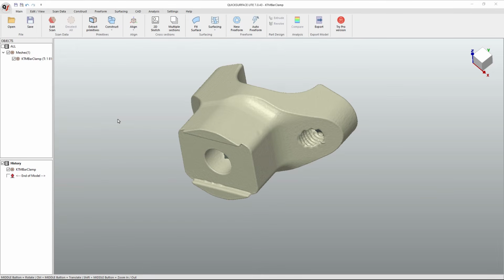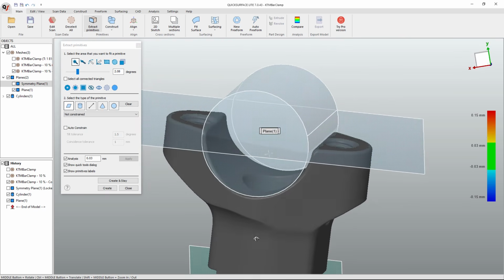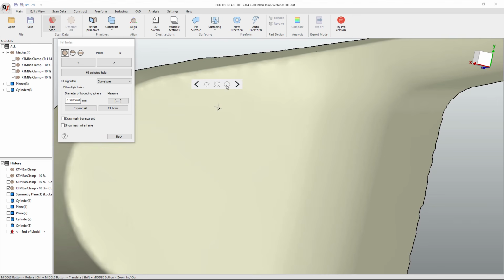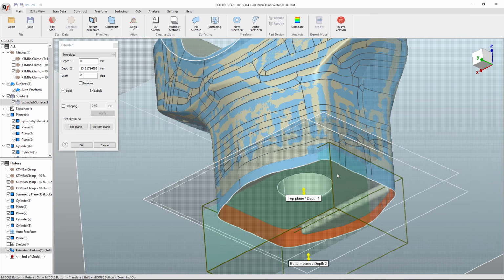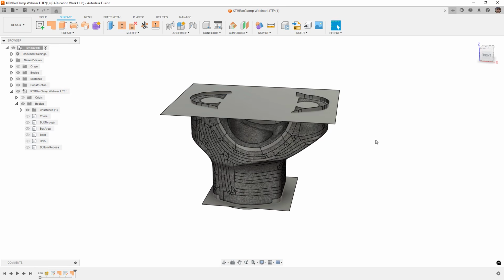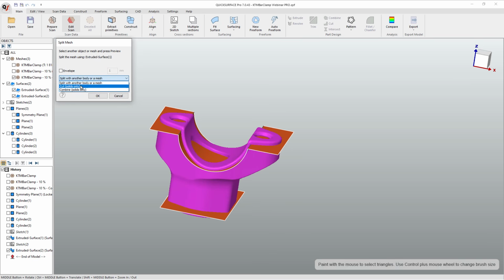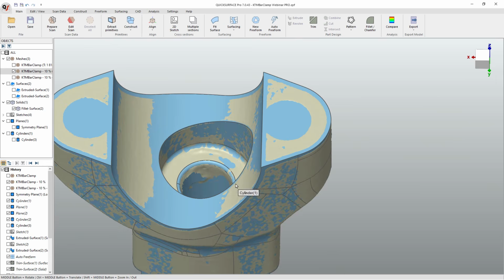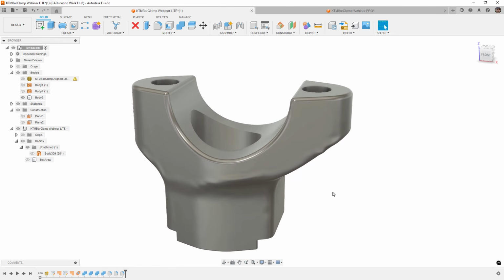QuickSurface Webinar | Auto Freeform in LITE and PRO | What is the difference and How to use them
In this video we are going to expand on the workflow shown in the QuickSurface webinar on 6/25/2025 looking at Auto Freeform in both LITE and Pro.  Its important to note that the algorithm used to create these freeform models are different between LITE and PRO with the PRO version being more robust and producing better geometry.